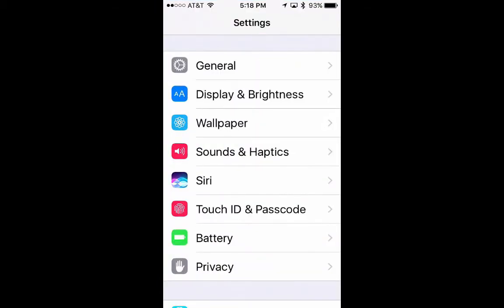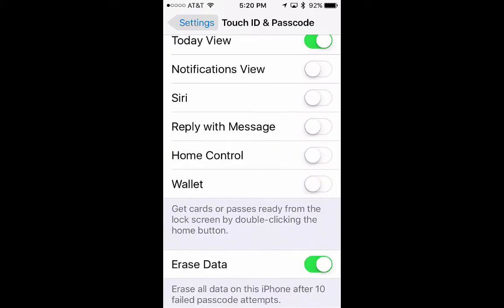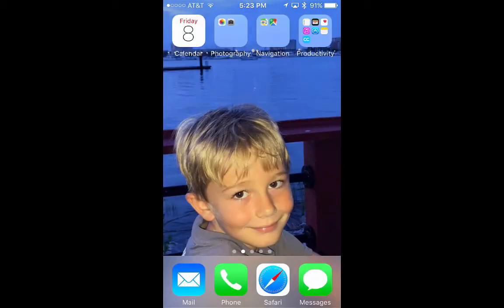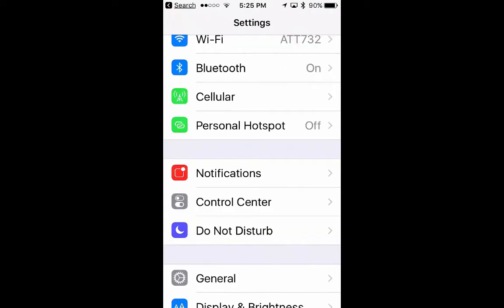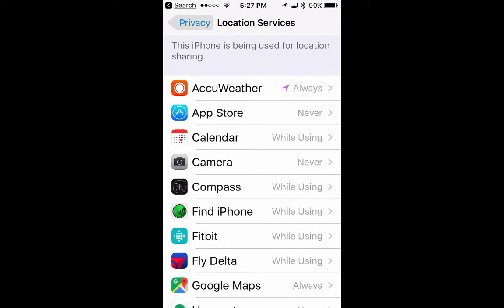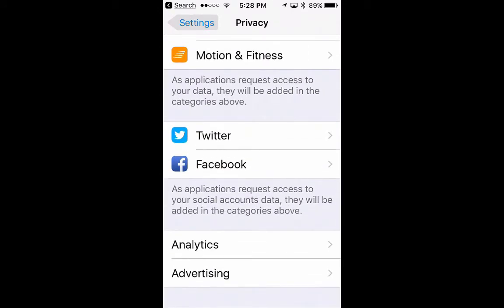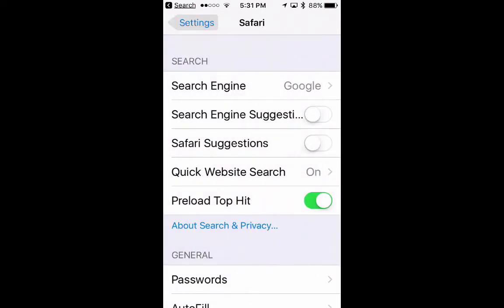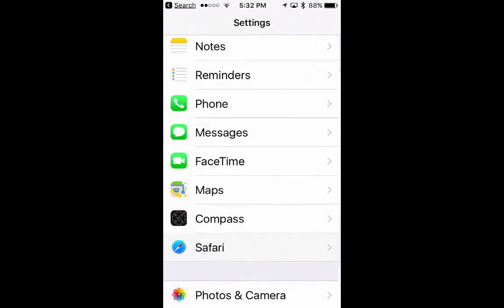Recommended Privacy and Security Settings iPhone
Turn off fingerprint unlocking
Go to Settings -- Touch ID & Passcode- Phone Unlock is disabled
Set a strong six-digit or longer passcode
Go to Settings -- Touch ID & Passcode- - Passcode Options.
Set a Require Passcode when locked -
Go to Settings -- Touch ID & Passcode- - Require Passcode To 1 Minute or less
Switch off Home screen features
Go to Settings -- Touch ID & Passcode- Scroll down to Allow Access when Turn All off
Set Erase Data after 10 failed login attempts
Go to Settings -- Touch ID & Passcode- Scroll down to Erase Data Turn on
Set up two-factor authentication
Go to Settings -- go to Password & Security- then Two-Factor Authentication.
Switch off data-leaking widgets
swiping to the right on the Home screen into the Today View pane- then scrolling to the bottom- and selecting Edit.
Reduce your lock screen timeout
Settings -- Display & Brightness -- Auto-Lock. Two Min or less
Tame your notifications
Settings -- Notifications and then select Bible- Calendar-  FaceTime- Messages- Mail-  Possibly Phone- and Wallet
disable Show on Lock Screen -P reviews
Configure APP Privacy Settings
Go to Settings -- Privacy -- check what apps have access to Contacts- Photos- Bluetooth- Microphone & Camera

Reset your app location settings
Go to Settings -- Privacy -- Location Services- then go to any app to check its location permissions.
Set most to While Using-
Set Camera to Never
Set System Services location settings
Go to Settings -- Privacy -- Location Services- scroll down to --System Services
Only Allow Emergency SOS- Find My Phone Setting Time Zone and Routing & Traffic
Limit Ad Tracking & Reset Ad Identity
Go to Settings -- Privacy -- Scroll down to --Advertising
Turn on Limit Ad Tracking
Reset Ad Identifier
Switch on "Find My iPhone"
Head to Settings- then tap your name
goto iCloud- then Find My iPhone- or iPad switched on.
Select Send Last Location
Set Safari Setting settings
Go to Settings -- Safari  set Search Engine  DuckDuckGo
turn on Block Pop-ups
turn on Do Not Track
click on Block Cookies Allow from websites I visit
Fraudulent Website Watcher
Clear History and website Data to kill tracking cookies